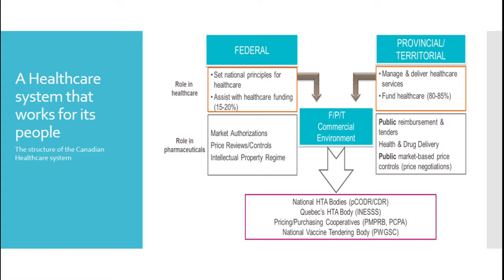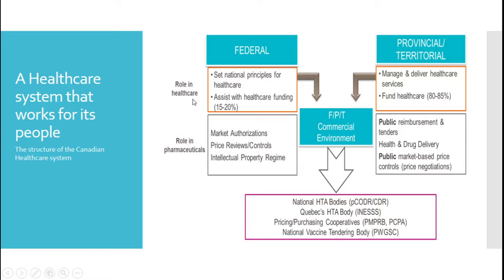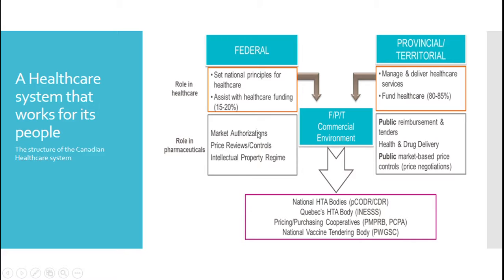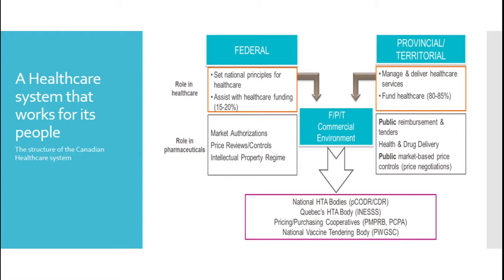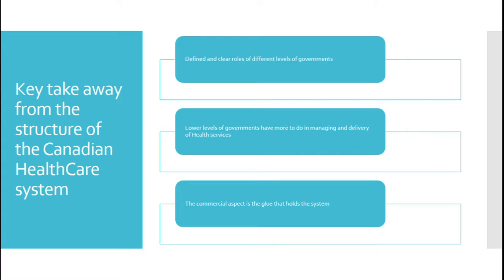3 POINTS AFRICAN COUNTRIES CAN TAKE FROM THE CANADIAN HEALTHCARE SYSTEM TO PROTECT AGAINST COVID19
By Dr. Nicodeme Mugisho-Demu